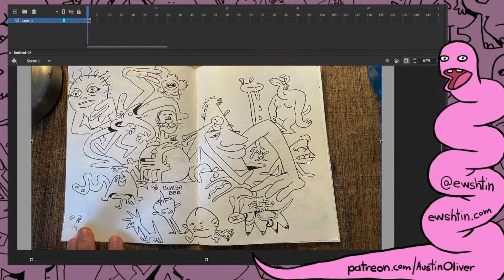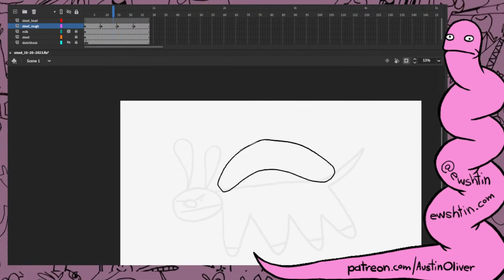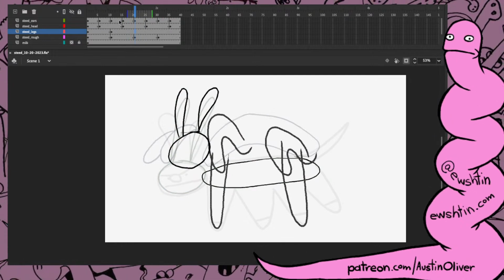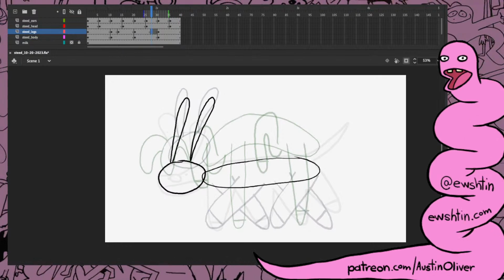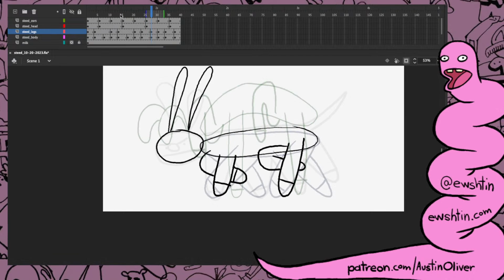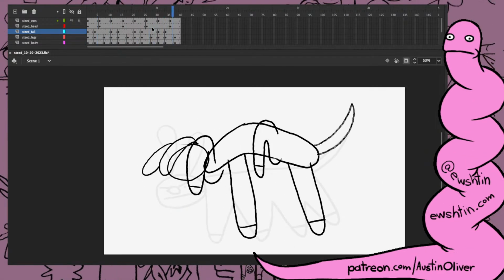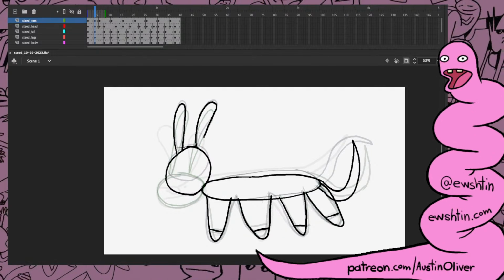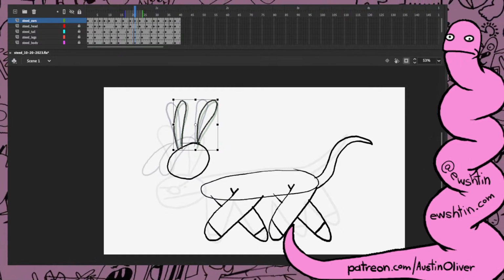Animation Stream #6 - Animating a guy from the Guy Style sketchbook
pulling from the sketchbook I drew some pages in on chewsday and animating a little guy in sort of a guy-based style of sorts.